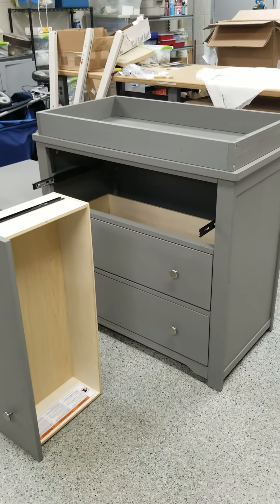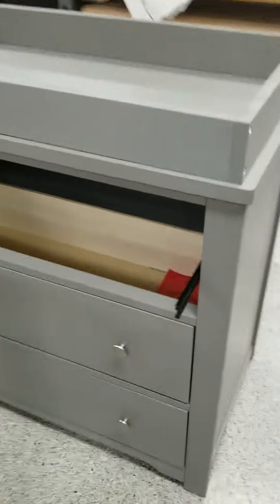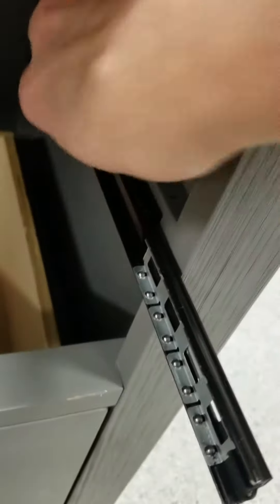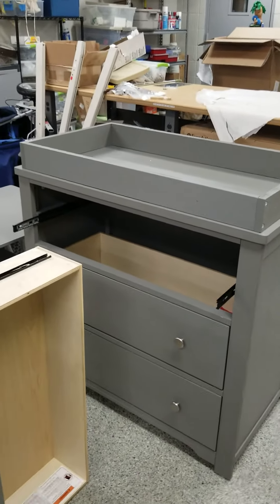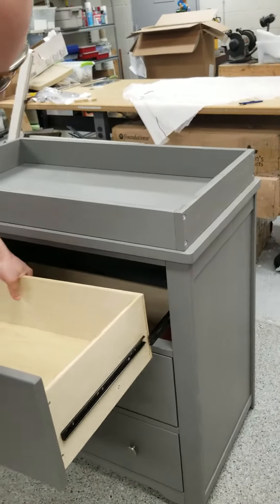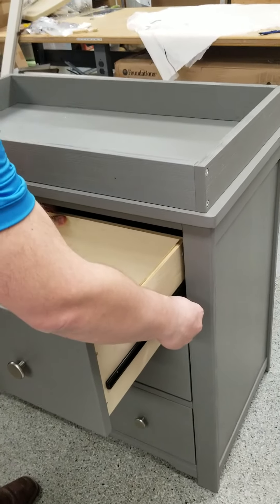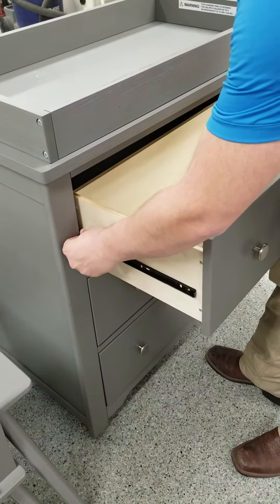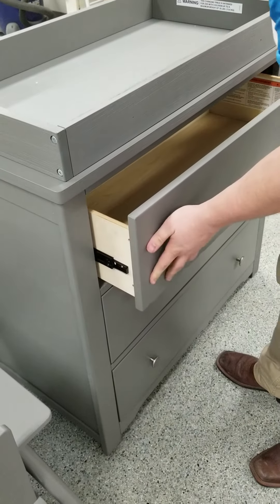Child Craft Drawer Installation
Here's a short video show how to insert an assembled drawer with ball bearing drawer slides into the carcass of a Child Craft dresser.